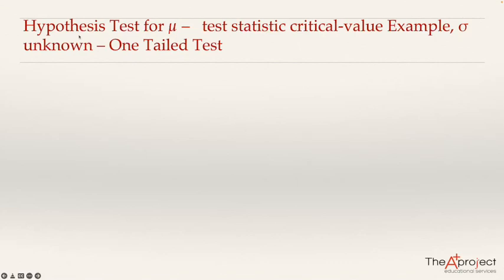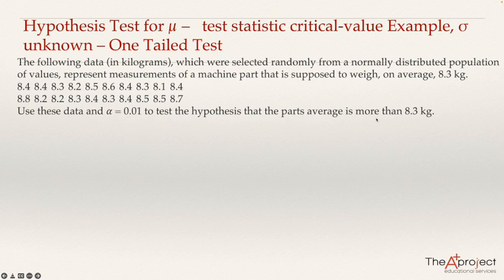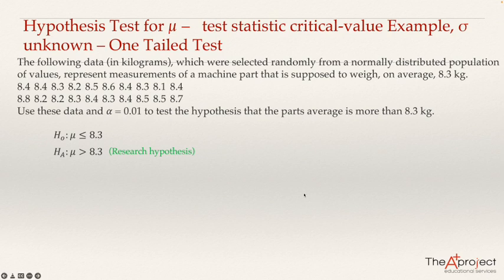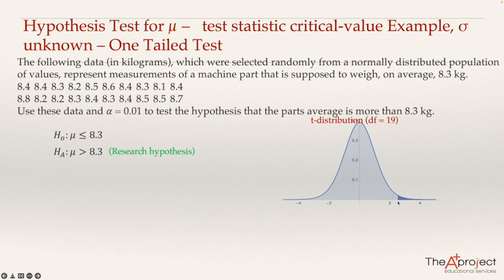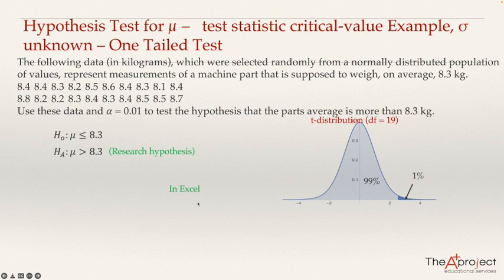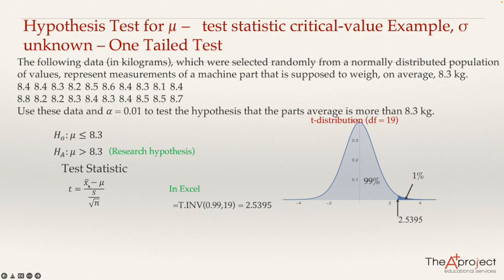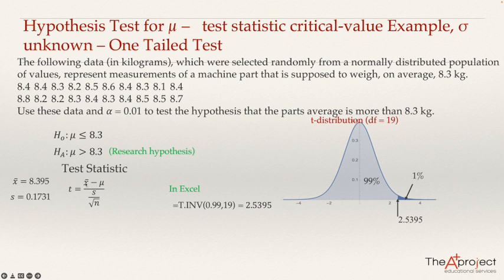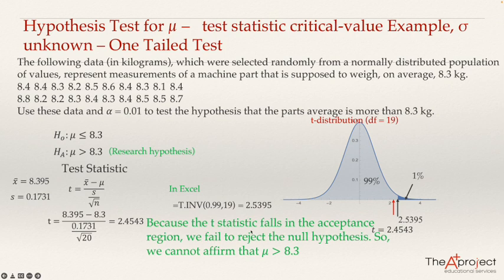Hypothesis testing - one tailed test - standard deviation unknown - critical value approach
When you have a hypothesis test that's one-tailed, and the population standard deviation is unknown, what's the most straightforward way to reach a conclusion?

In this video, we'll demonstrate the Critical Value Approach. We'll work through a complete problem, showing you how to find that decisive 'critical value' from the t-distribution and use it to test our claim. You'll see exactly how to determine if your results are statistically significant..